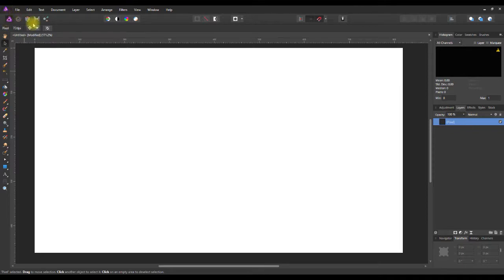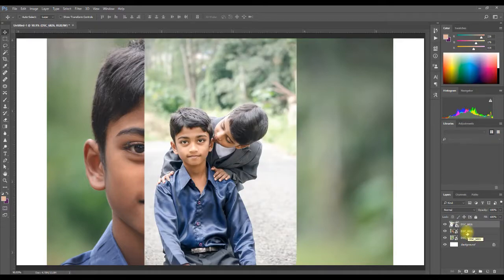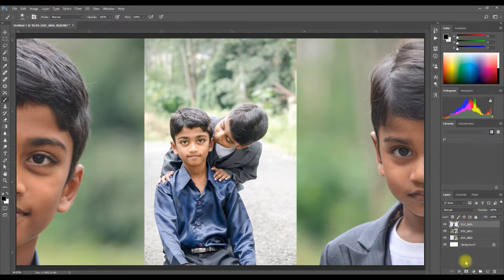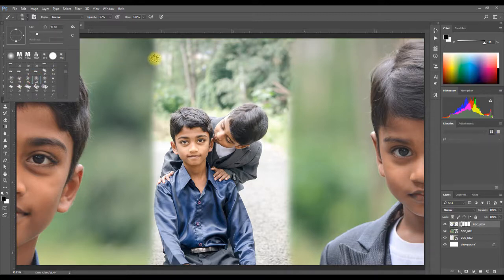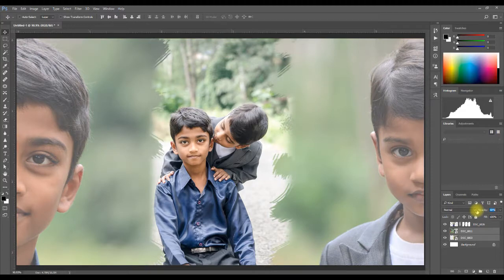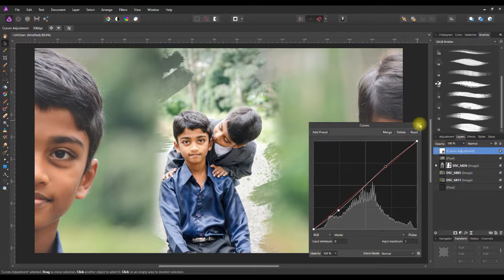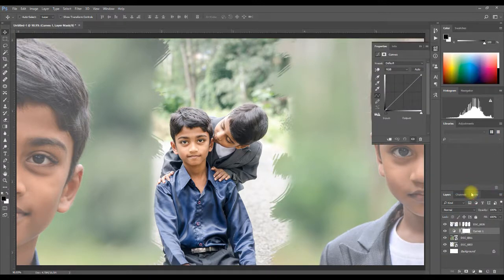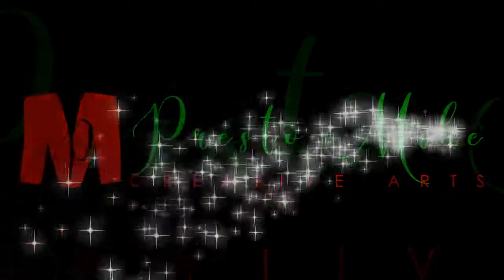Create a Facebook Cover | Photoshop CC vs Affinity Photo | Free Template Available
Do you want to create a unique Facebook cover and get a lot of likes in return? Well, let me show you one way you can create an exceptional, creative FB cover that you can proudly display on your profile. As usual, we will learn how to create the same image using Photoshop and Affinity.

In this video, I will show you the best dimensions for the perfect cover. You will also learn some interesting ways to use masks and create one-of-a-kind effects with them.  The best part about this tutorial is that if you follow along with the steps, you will have a template ready to be reused any number of times to create unlimited number of covers for your pages.

Of course, the final step is to export with the correct file size for quick loading in Facebook. This will be covered in another video

Don’t forget to download your copy of the template.

Here is the link to download the Affinity Photo template to create a collage just like the ones in the video

Watch, learn, try and enjoy!

Happy editing.

You will discover interesting features and insights. Of course, the final decision of which software to use will be completely yours alone.